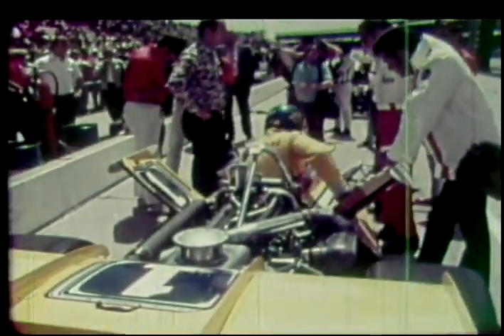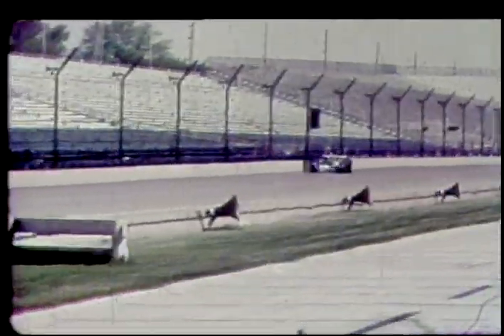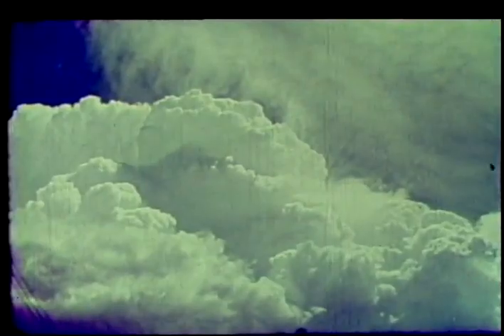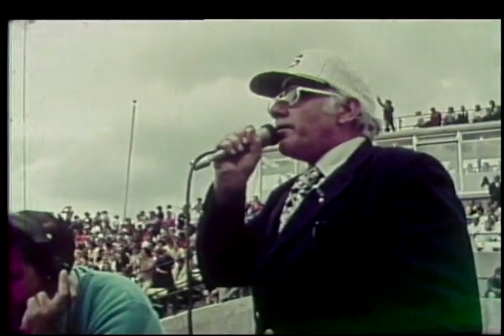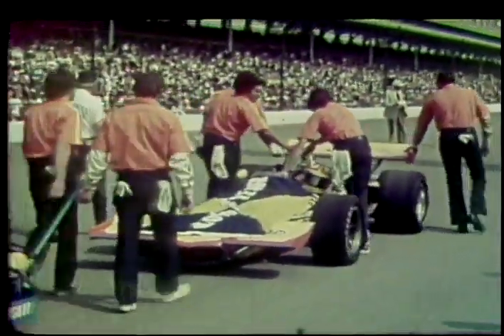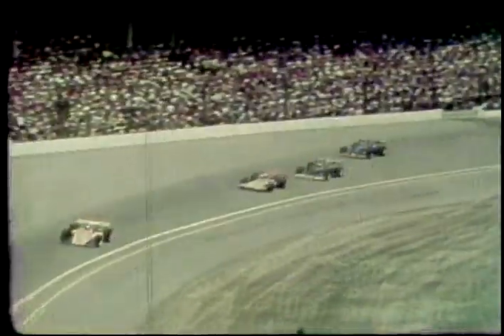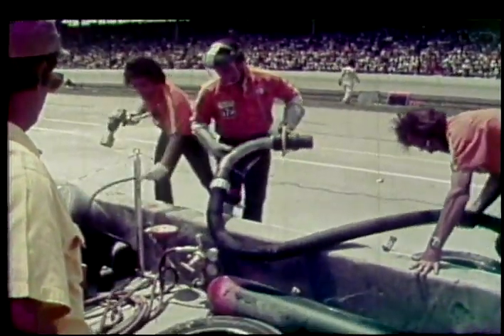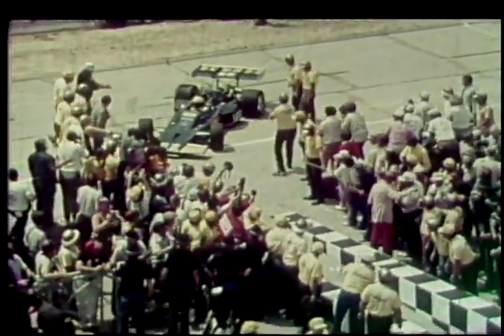1972 Indy 500 Film